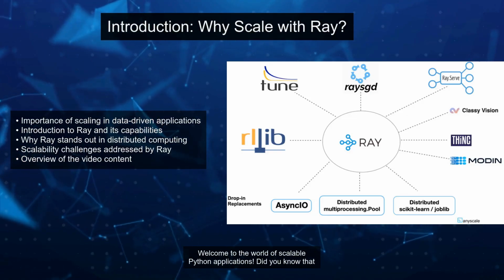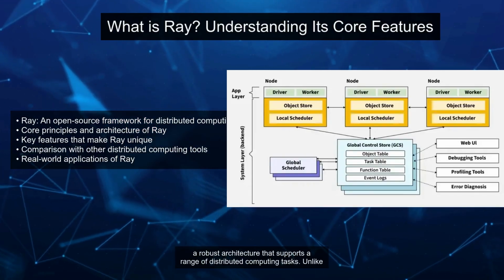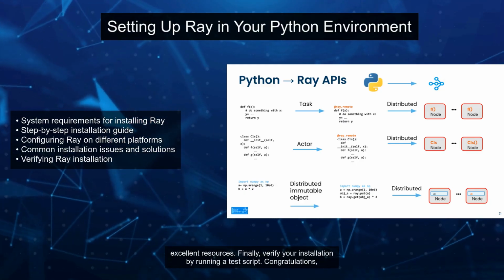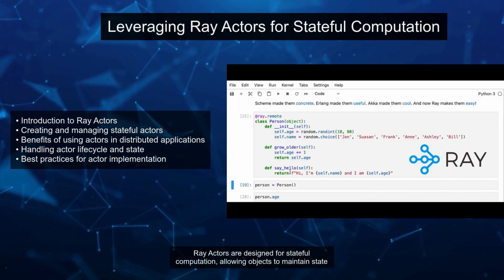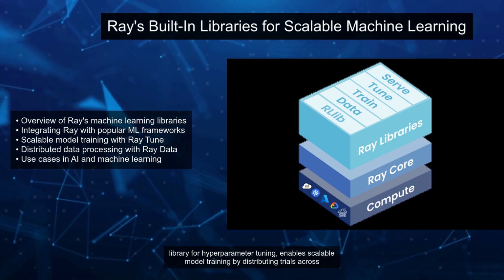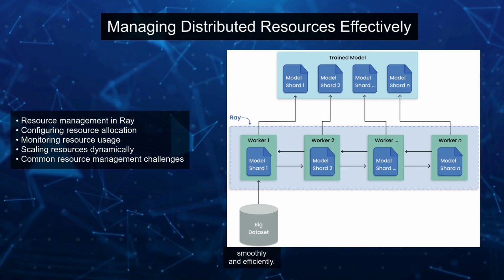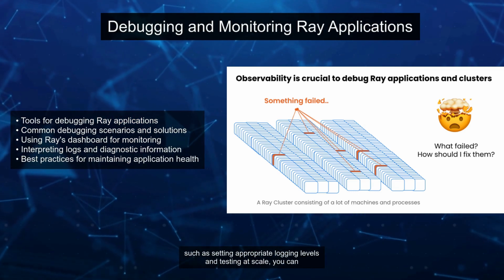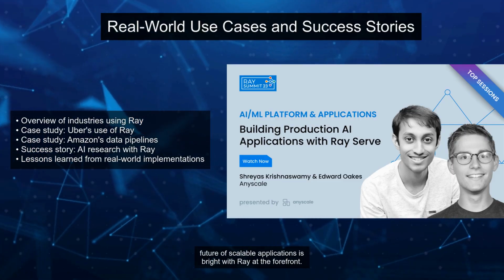How to Scale Python Applications with Ray A Practical Guide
🤖 Ready to take your Python applications to the next level? ⚡ Discover the power of Ray for distributed computing! 🚀

In this practical guide, you'll learn how to harness Ray's capabilities to boost performance and scalability in real-world applications.

🔍 What You'll Learn in This Video:
✨ Why scaling with Ray is a game-changer
⚡ Core features and architecture of Ray
🚀 Step-by-step Ray installation and setup
🎯 Creating and executing parallel Ray tasks
🔥 Managing stateful computations with Ray Actors
🛠️ Leveraging Ray's libraries for scalable machine learning
📌 Effective resource management in distributed environments

🧠 Perfect for AI enthusiasts and tech developers, this video is crucial for optimizing and scaling data-driven applications in your workflow.